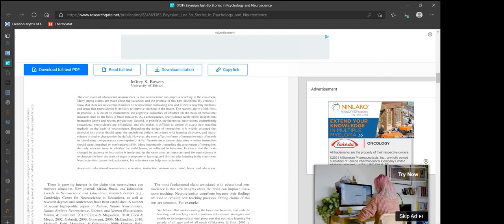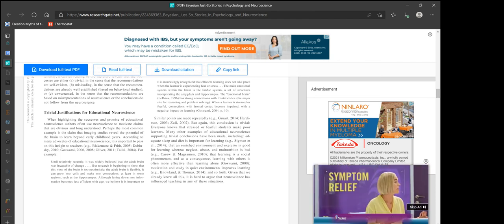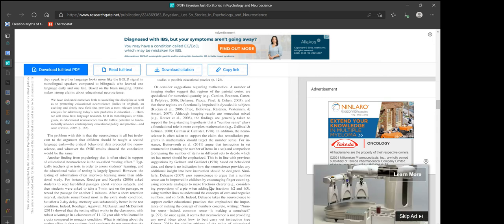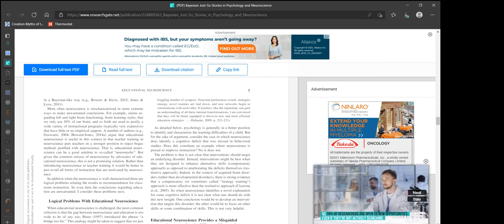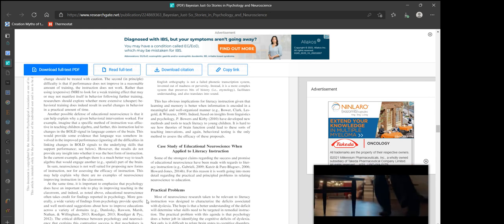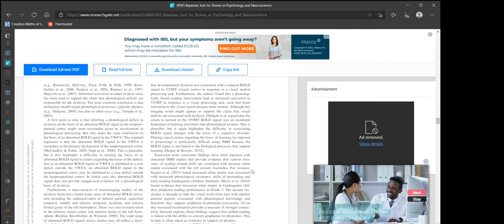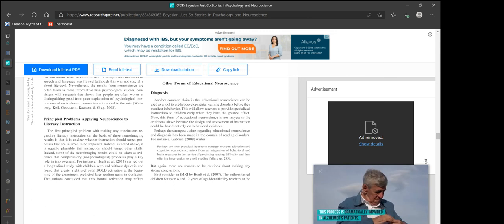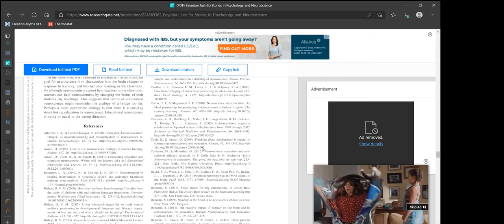Casual Audio Papers 6: The Practical and Principled problems with Educational Neuroscience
Casual Audio Papers 6: The Practical and Principled problems with Educational Neuroscience. By J. Bower

Casual Audio Papers is partly for personal use. I want relisten to them while I work to improve my knowledge base, but it is also for anybody else who is interested in Psychology and Neuroscience who doesn't have a lot of time. I noticed while I work I often want to listen to something educational, but I mostly have to listen to audiobooks or lectures, but never get any cold, hard papers. And there is a big difference. So here it is.

Xeilias Canani is studying Psychology towards a Masters, and will hopefully gain a Psy.D in Clinical Psychology to start a practice.

Bowers, J. S. (2016). The practical and principled problems with educational neuroscience. Psychological Review, 123(5), 600-612.

The key argument in this paper is that Educational Neuroscience is ineffective as a discipline for determining classroom styles and diagnosing learning disorders.